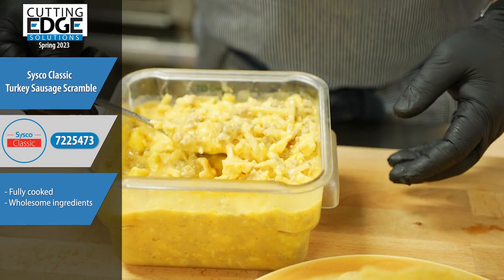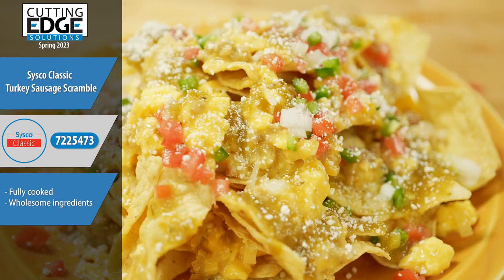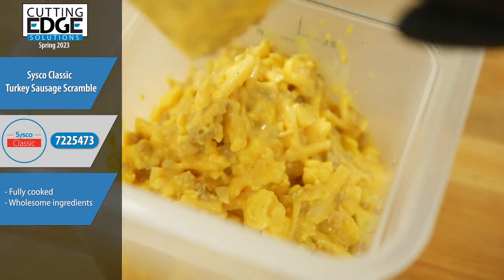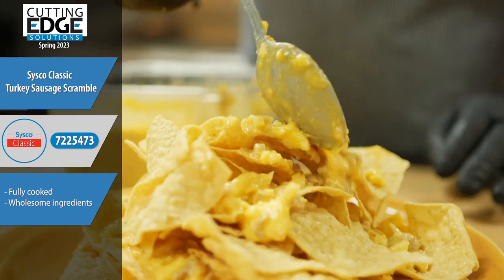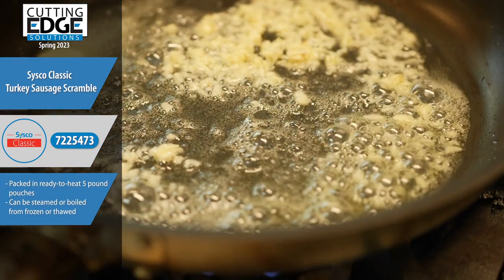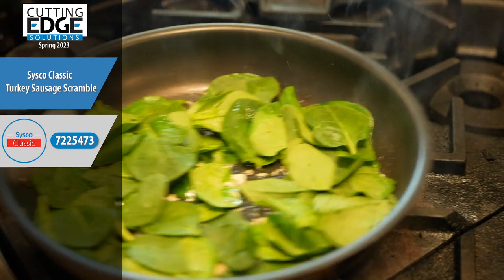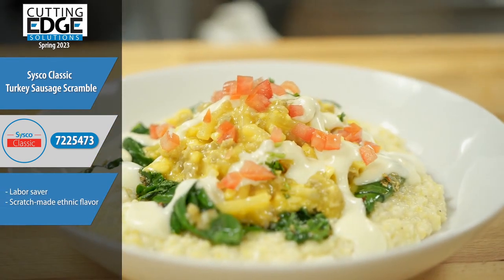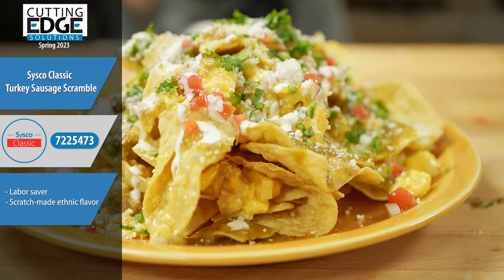Sysco Cutting Edge Solutions: Sysco Classic Turkey Sausage Scramble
This fully prepared filling helps you create Latin-inspired dishes with all the flavor and comfort of scratch-made with ready-to heat convenience.